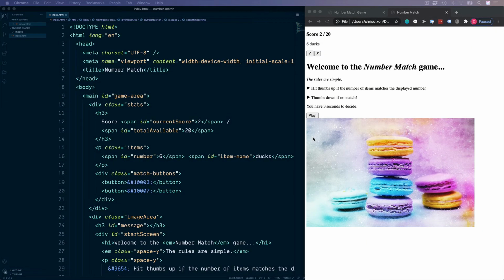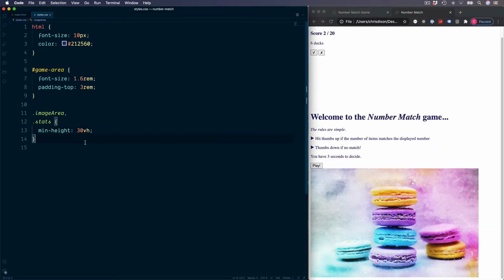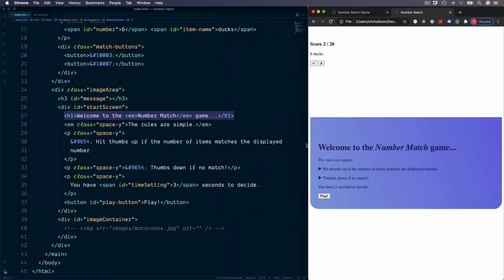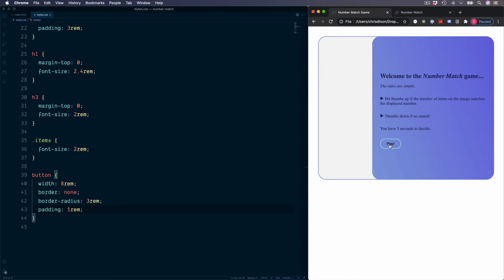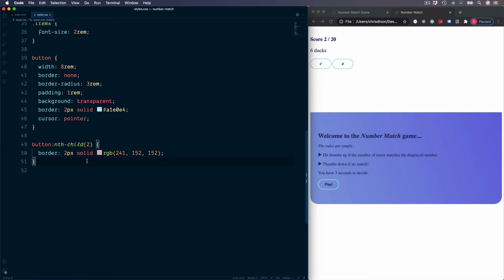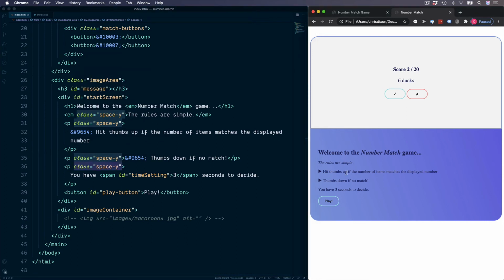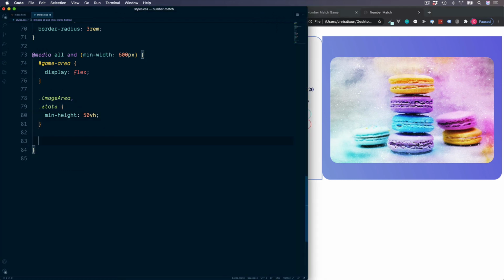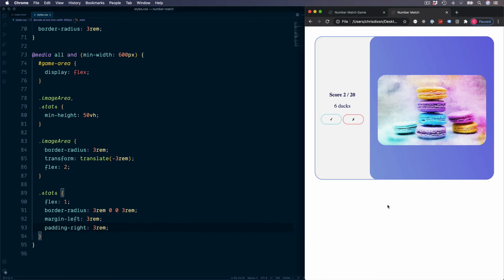#2 -Stying With CSS (Number Match Game)